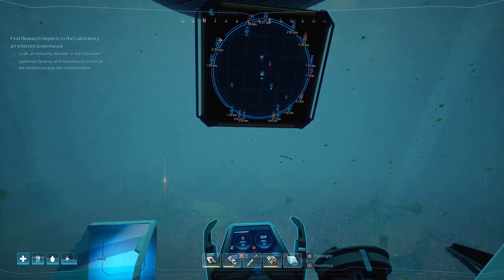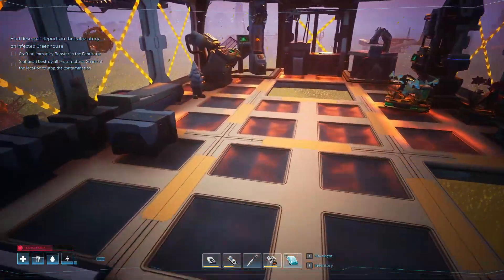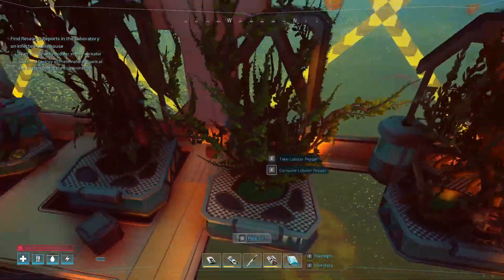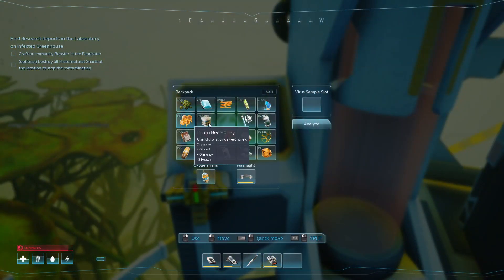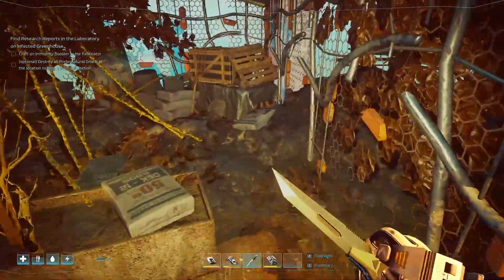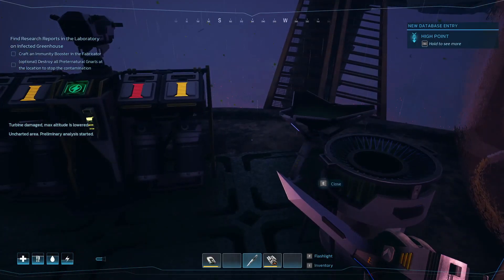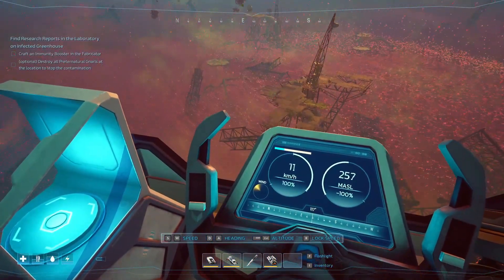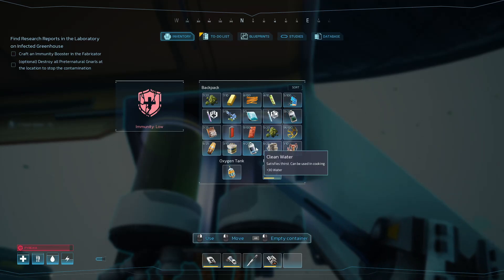Forever skies S02E05 - Getting all the items we need for the immune booster.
Welcome to Oldman gaming where we are playing  Forever skies . Time to test the new beta build that is coming out with gardening on the ship. This game just releases and I am wondering if it will be the next best survival game of 2023. What do you think.